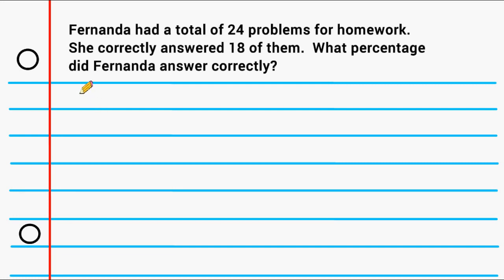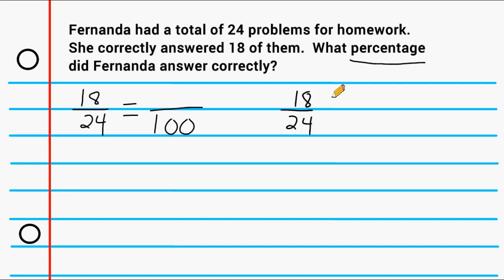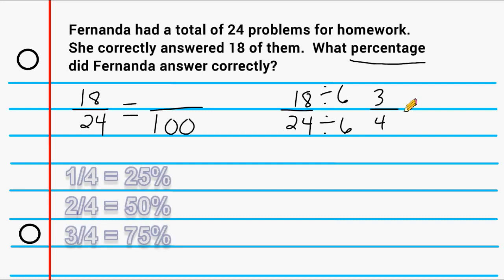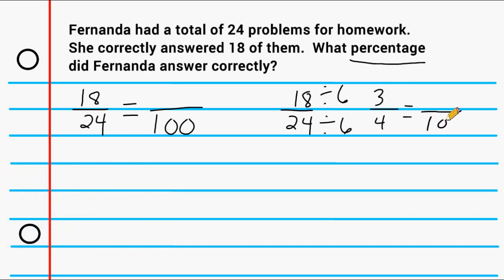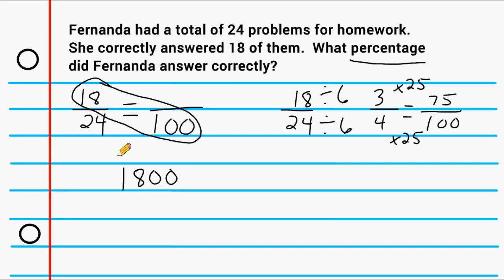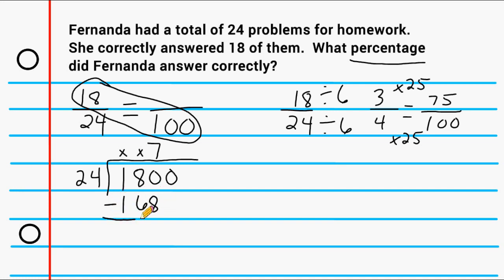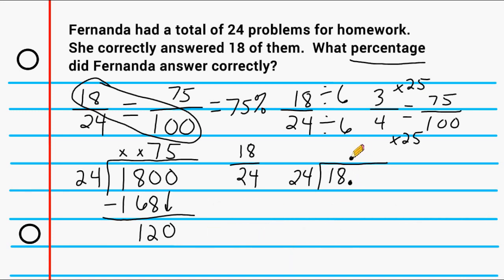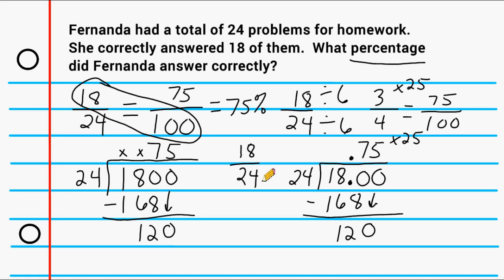Solving A Percentage Word Problem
Watch and learn multiple ways to solve a percentage word problem.